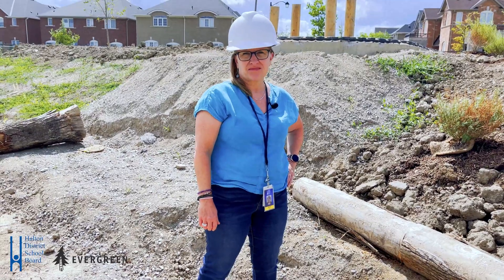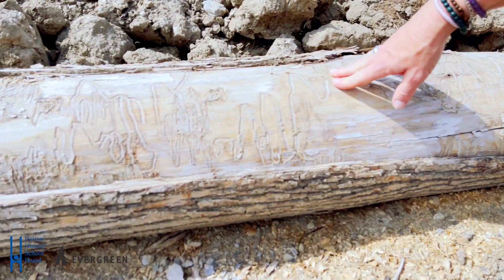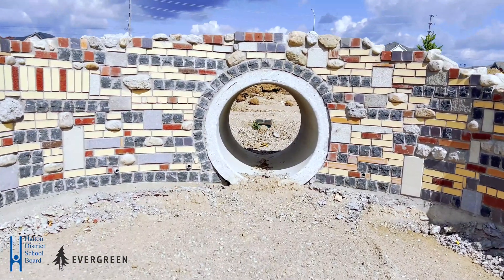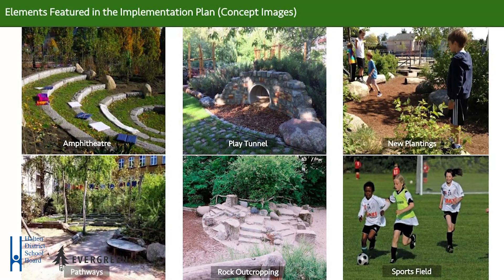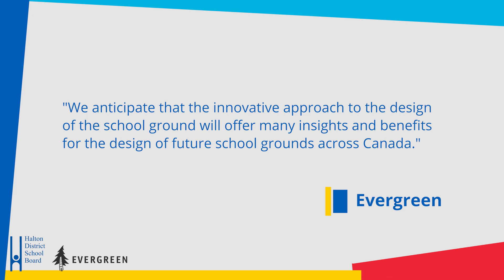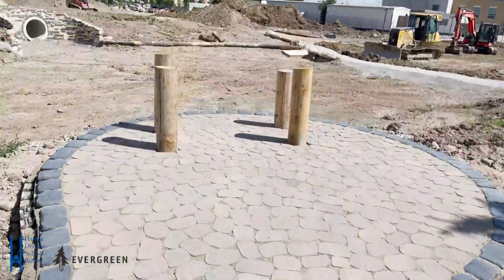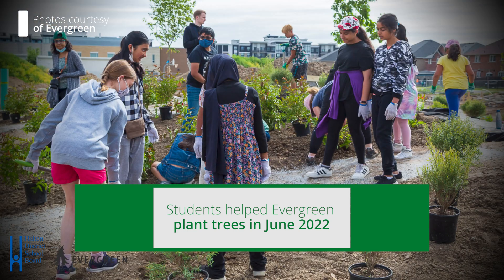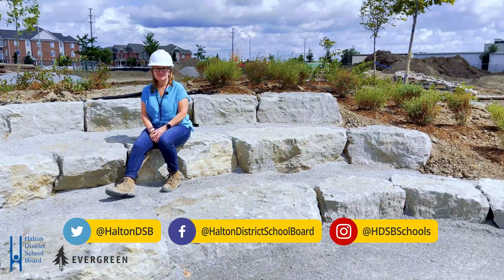Climate Ready Schools Project soon ready for unveiling at Irma Coulson Public School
In partnership with Evergreen Canada, HDSB is proud to announce the Climate Ready School Project, a first in Canada, will transform Irma Coulson PS grounds into a valuable climate-resilient learning space. This summer, we visited for an update & learned what it means for the school.

The overall aim of this project is to help mitigate the effects of climate change by cooling outdoor learning sites with shade and better managing the infiltration of stormwater to minimize flooding. A community unveiling of the project will be held Oct. 6 at the school.

To learn more about this project, including the positive impact on the broader community, read the initial HDSB news release announcing this unique initiative

The Climate Ready Schools program has been generously funded by the Balsam Foundation, Intact Financial, and other key funders, with in-kind support from Arup.